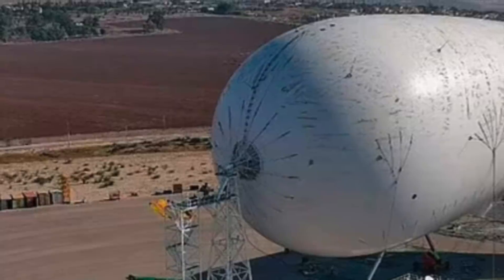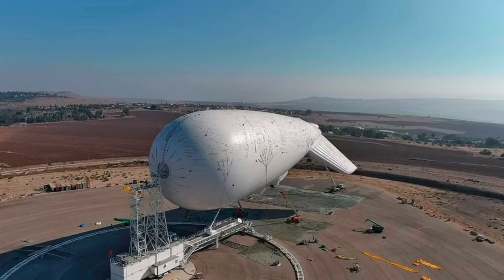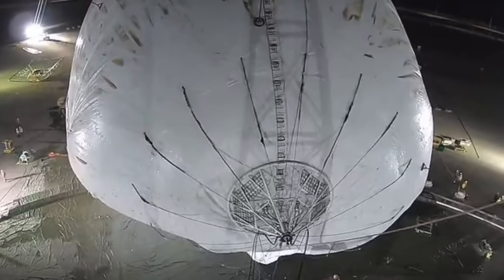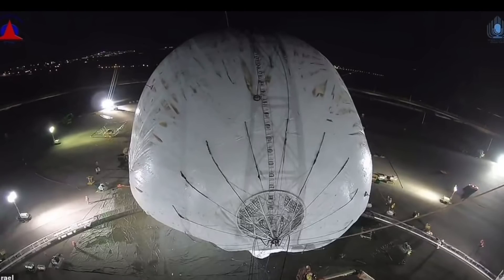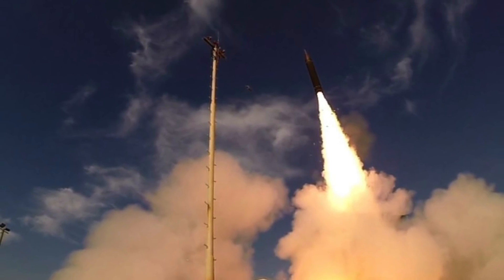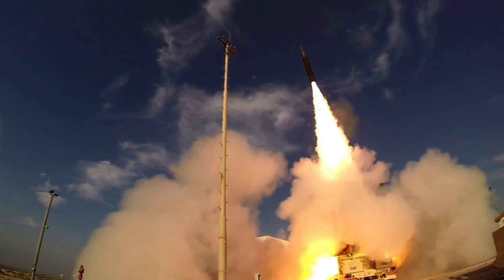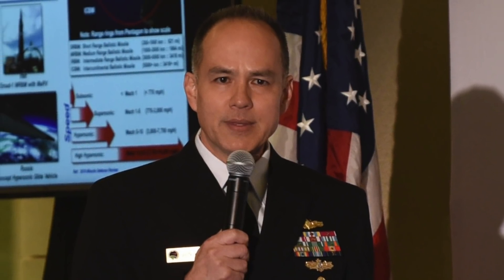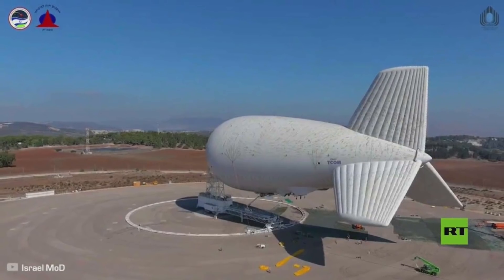Israel unveils SkyDew Early Warning aerostat - largest in the world !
Israel has launched a new early-warning aerostat, reported as being one of the largest of its kind in the world.
Dubbed 'Sky Dew,' the High Availability Aerostat System (HAAS) resembles a giant blimp or zeppelin, and is equipped with an advanced missile and aircraft detection system.
Developed by Israeli industry with U.S. assistance, the HAAS, is expected to provide advance warning of low-flying threats, such as cruise missiles, weaponized drones, and other aerial threats.

In this video Defense Updates analyzes how Israel plans to detect incoming threats using the Sky Dew system?

BACKGROUND MUSIC

IMAGES USES